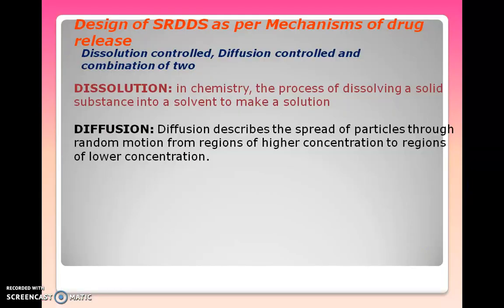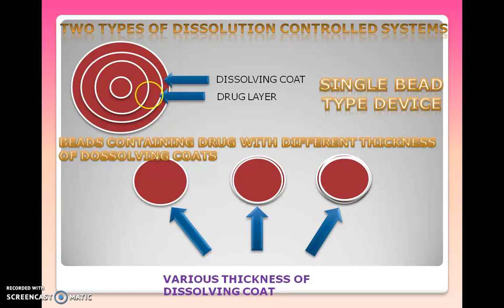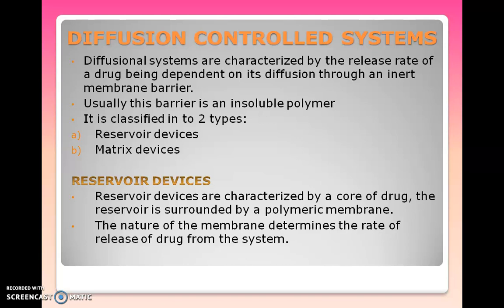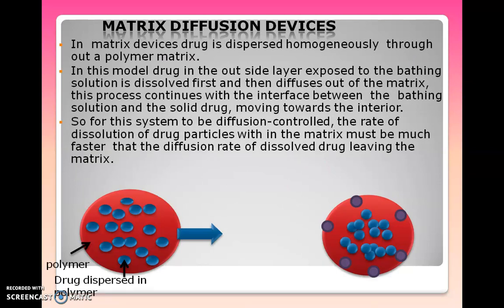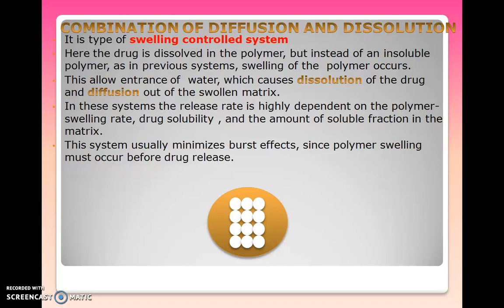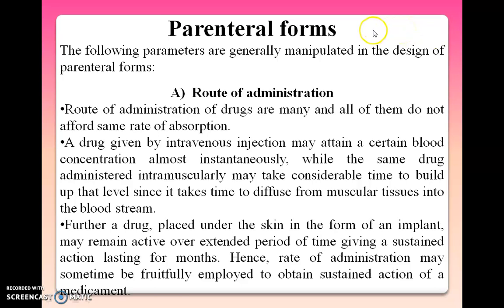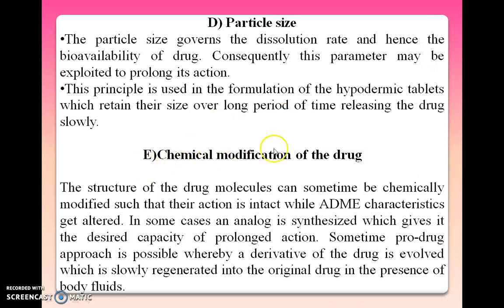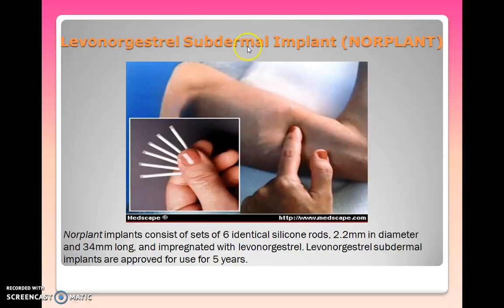Sustain drug delivery system Design Matrix reservoir Diffusion dissolution controlled